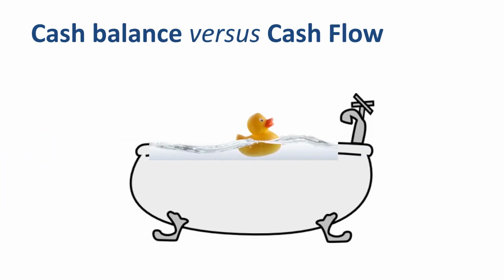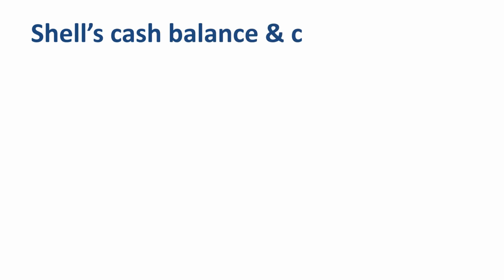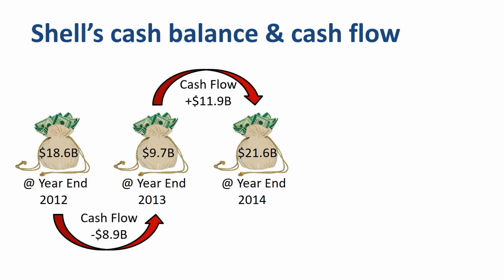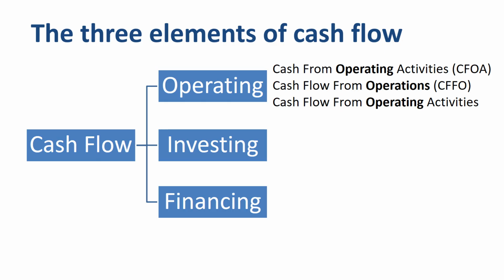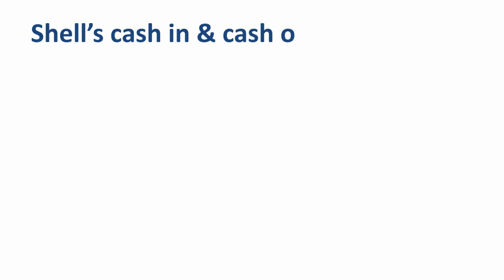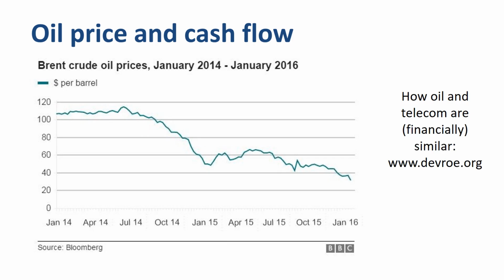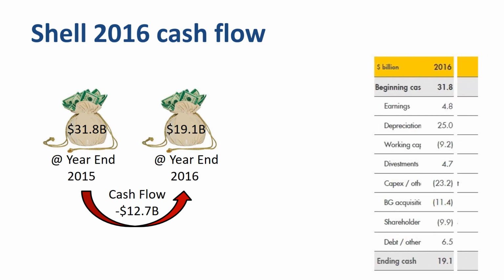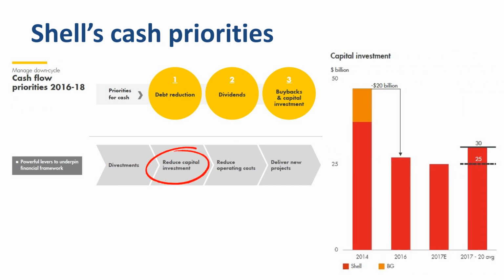Cash Flow Statement explained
Cash flow statement tutorial. How does a cash flow statement work? How do cash balance and cash flow relate to each other? What is cash flow from operating activities, cash flow from investing activities, and cash flow from financing activities? You will find all of these explained in this Finance Storyteller video, including an example of the cash flow statement for Shell (AMS: RDSA).

⏱️TIMESTAMPS⏱️
0:00 Introduction
0:16 Cash flow statement definition
0:37 Cash balance and cash flow
1:15 Cash is King
1:30 Cash flow as a reflection of strategy
1:56 Cash flow statement example
3:39 Cash from operating activities CFOA
4:13 Cash from investing activities CFIA
4:35 Cash from financing activities CFFA
5:03 Cash flow statement analysis
7:54 Understanding cash flow

The Shell cash flow information featured in this video relates to 2016. Want to have a look at the revenue, margins and cash flow based on the very latest quarterly financial information, then browse through the information on Shell on the Simply Wall Street

The cash flow statement is one of the three main financial statements. As the cash flow statement explains how much cash has come in and gone out during a year, and what the sources and uses of this cash flow were, you could see the cash flow statement as an explanation of how the cash balance (one of the most important assets) has developed between two balance sheets.

Cash is king. It is critical at every stage of a company’s lifecycle. When you open your own business, you need cash to get started. You will need cash to grow and expand. If a company runs out of cash to pay its bills, it’s game over.

What you see in a cashflowstatement should be a direct reflection of a company’s strategy. Is the company spending enough to build its unique and sustainable competitive advantage? Are customers willing to pay for the products and services that the company supplies? Is the company able to reward its investors for the risk they have taken, by paying a dividend? These and other questions can be answered by analyzing a cash flow statement.

It’s nice to have the total numbers of the cash balance as well as the total net cash flow, but it doesn’t tell us much yet about what goes on inside the company. To get a more meaningful look, we have to drill a level deeper into cash flow. That’s why a cash flow statement is split into three sections. The first section will have the word “Operating” in it, the second “Investing”, the third “Financing”.
Many companies will call the first section “Cash From Operating Activities” or CFOA, or a variation on that wording like “Cash Flow From Operations”. Cash From Operating Activities is roughly the cash inflow from customers paying the company minus the cash outflow of the company paying for purchases from suppliers, minus the cash outflow of salaries paid to employees, and minus the cash outflow of taxes paid to governments. For most mature companies in good health, the cash flow from operating activities is a net cash inflow.
The second section is often called “Cash From Investing Activities”, or a variation on that wording. This is where Capital Expenditures (a cash outflow), acquisitions (a cash outflow) and divestments (a cash inflow) are recorded. Cash From Investing Activities tends to be a net cash outflow for most companies in most years.
The third section is often called “Cash From Financing Activities”, or a variation on that wording. This one can go either way: a net cash inflow or a net cash outflow. Does the company need money and attract new debt to finance itself? Then there will be a cash inflow. Does the company have a lot of cash on its balance sheet and no plans to put that cash to any productive use? Then the company might be paying a dividend to shareholders, which is a cash outflow.

Understanding cash flow is a key element of “getting the picture” of a company. As an investor, analyst, employee or supplier, it is advisable to understand both the actual numbers of past years, as well as the intent going forward.

Philip de Vroe (The Finance Storyteller) aims to make accounting, finance and investing enjoyable and easier to understand. Learn the business and accounting vocabulary to join the conversation with your CEO at your company. Understand how financialstatements work in order to make better investing decisions. Philip delivers finance training in various formats: YouTube videos, livestreams, classroom sessions, and webinars.